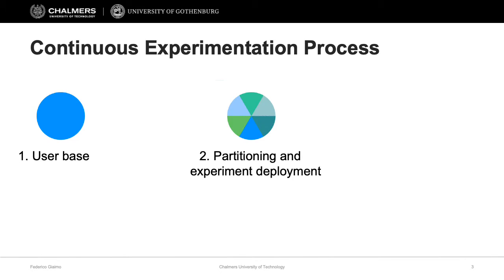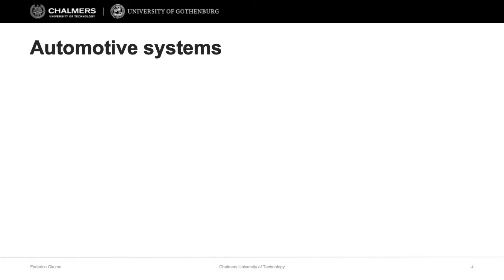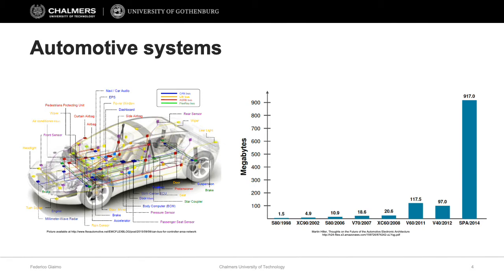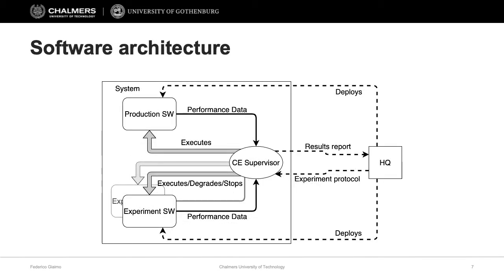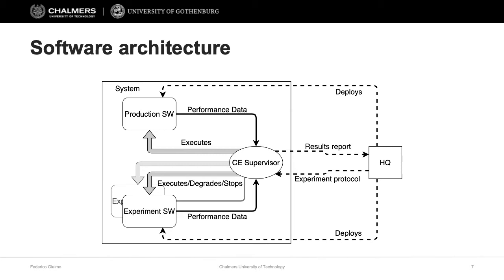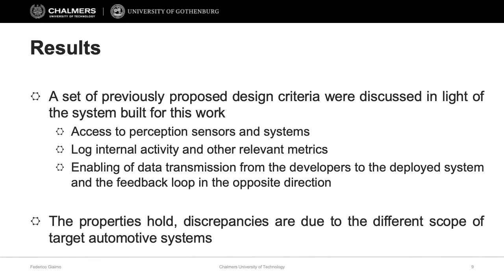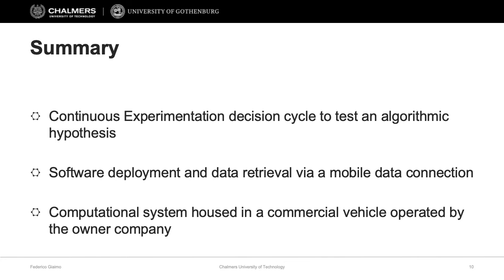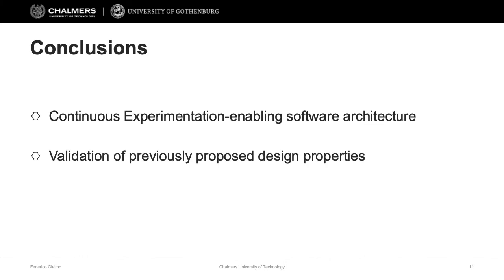ContinuousExperimentationForAutomotiveSoftwareOnTheExampleOfAHeavyCommercialVehicleInDailyOperation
ECSA 2020 Main Conference - Session 12: Applications
Authors: Federico Giaimo, Christian Berger